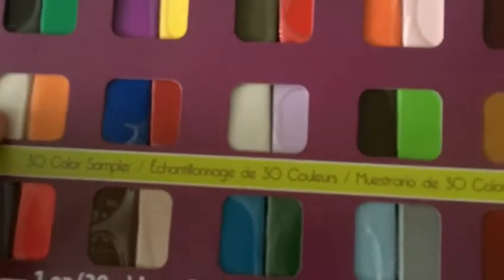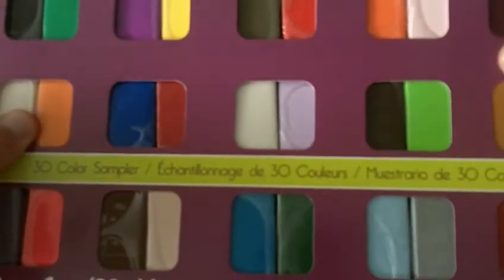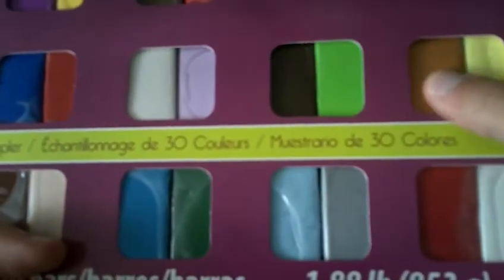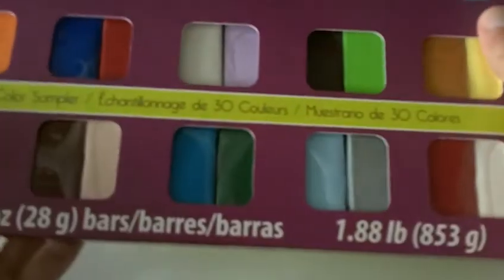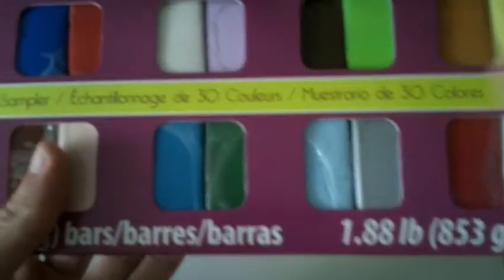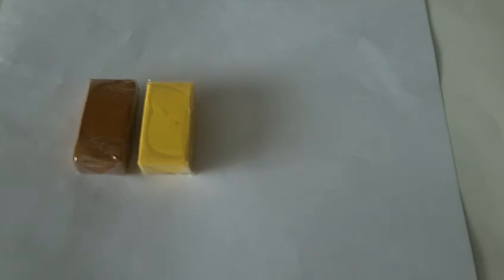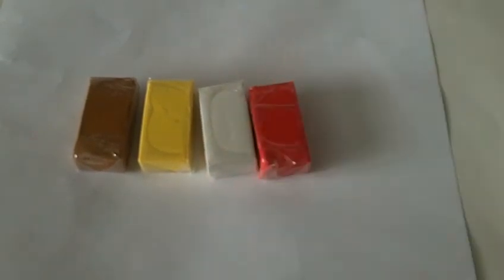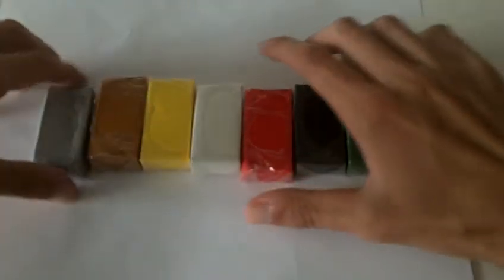How to Sculpt; Clay Tutorial: Episode 8- Fox McCloud [Part 0]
I thought I'd give you guys a little preview as to the first clay tutorial! So this is who I'm sculpting, the type of clay I bought, and all the precursors you need to know if you want to follow me all month long. See you guys next weekend!